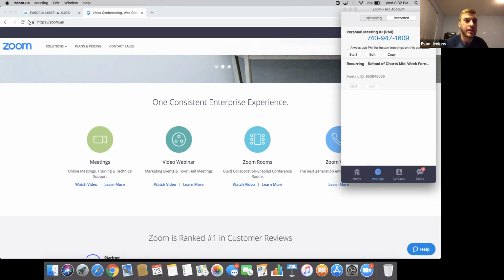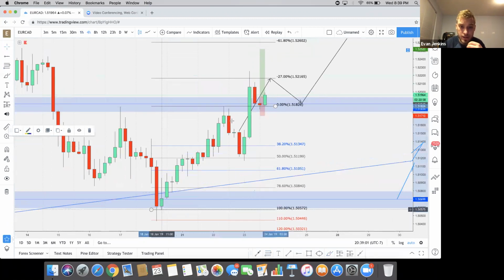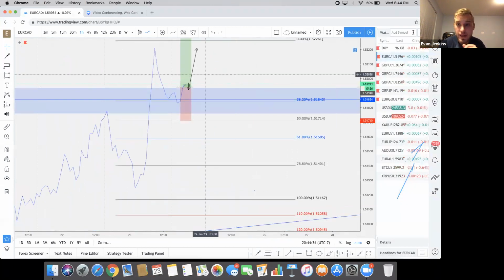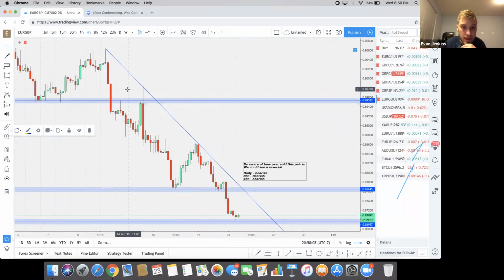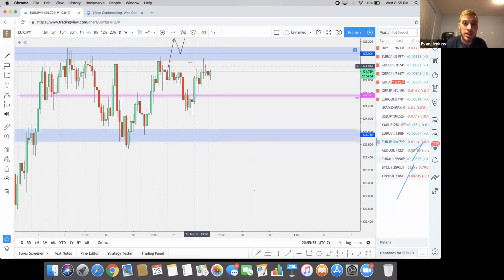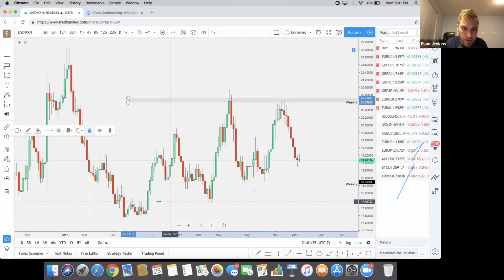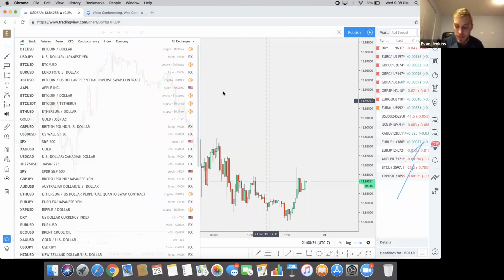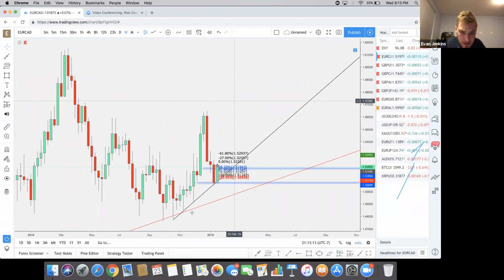School of Charts Mid-Week Update 1/23/19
This week we are seeing how our analysis played out from Sunday! We are watching most GBP pairs, EURAUD, EURCAD, BTCUSD, XRPUSD, & US30. We were currently in a live trade with EURCAD and I break down why I took the trade.